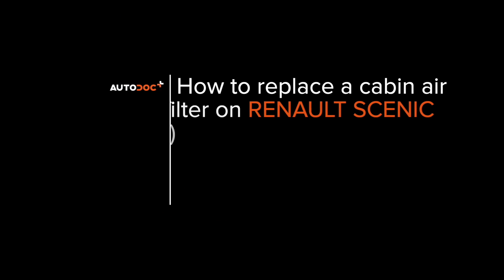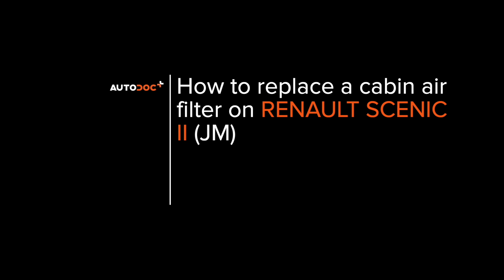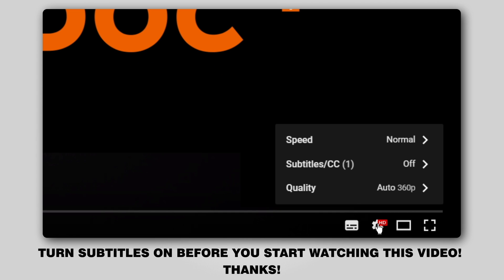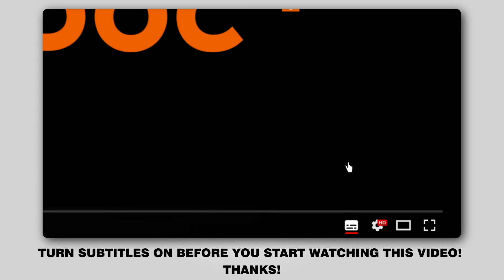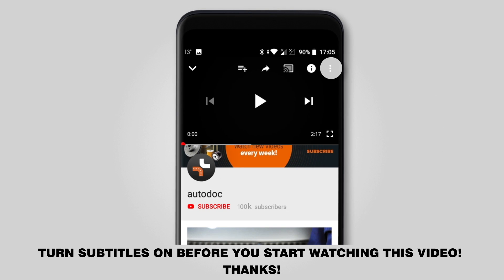How to change pollen filter / cabin filter on RENAULT SCENIC 2 (JM) [TUTORIAL AUTODOC]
How to change pollen filter / cabin filter on RENAULT SCENIC 2 (JM) 1.9 Compact van 06.2003–present [TUTORIAL AUTODOC]

Pollen filter on RENAULT Megane II Saloon (LM) (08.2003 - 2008) / RENAULT Grand Scénic II (JM) (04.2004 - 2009) / RENAULT Captur (06.2013 - present) cars should be replaced, as a rule, according to one and the same procedure.

🔝 Top brands that produce pollen filter: BOSCH, STARK, RIDEX, VALEO, MANN-FILTER

🛠️The tools you need to replace pollen filter:
- round nose pliers
- fender cover